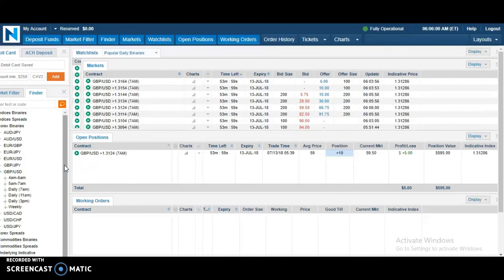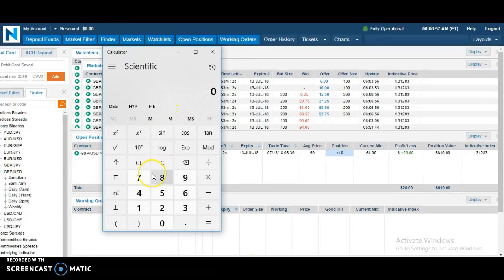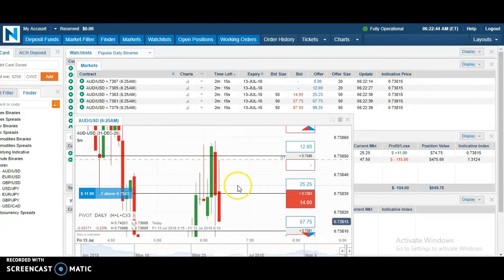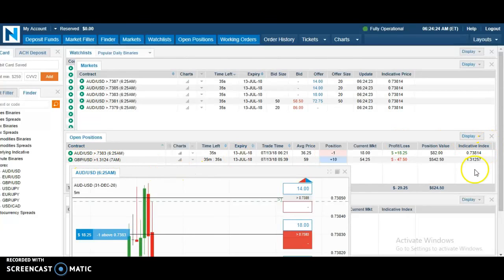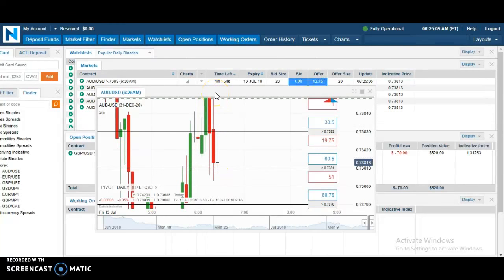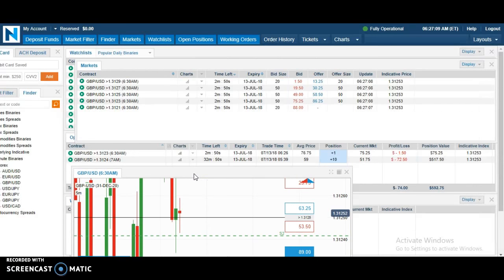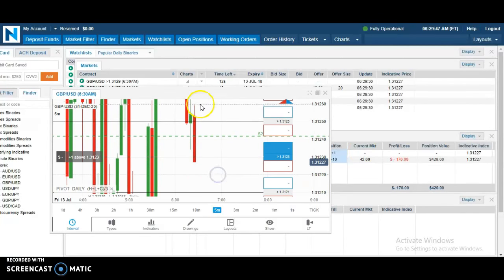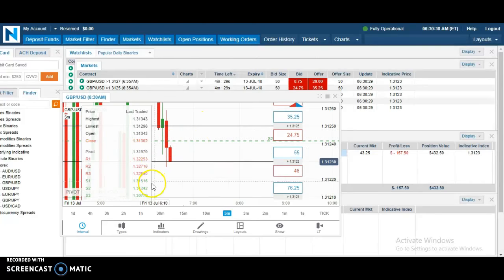Nadex Signals learn to trade easily | live 13th July 2018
Live trading on 13th July 2018. Easy profitable signals from 2hr binary and 5min binaries.